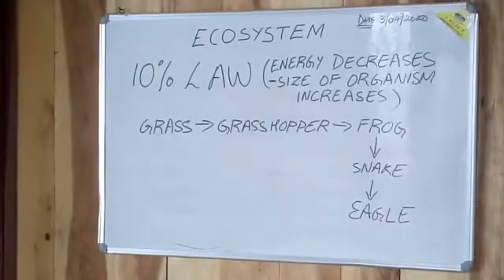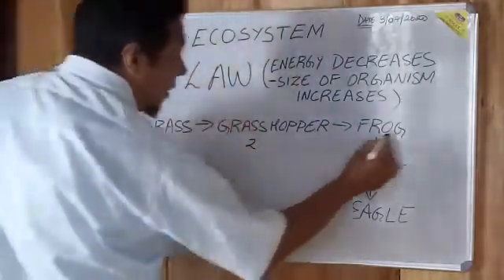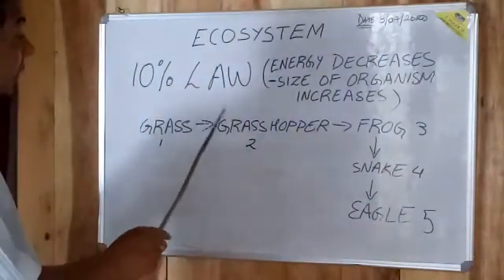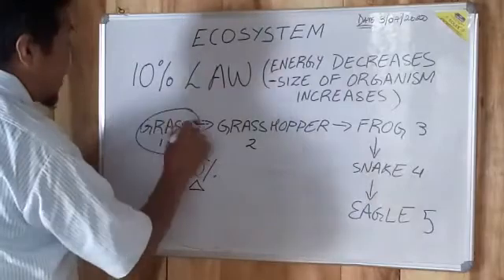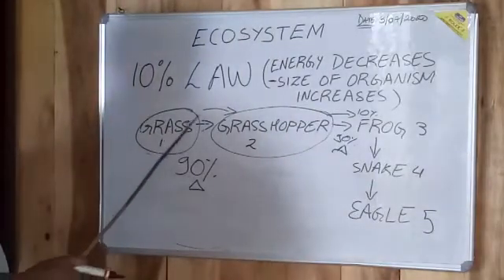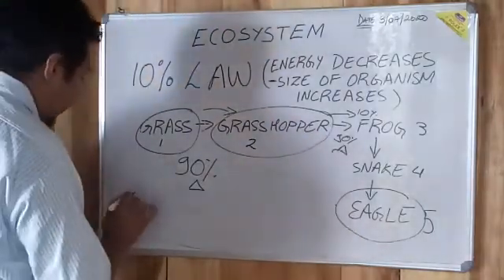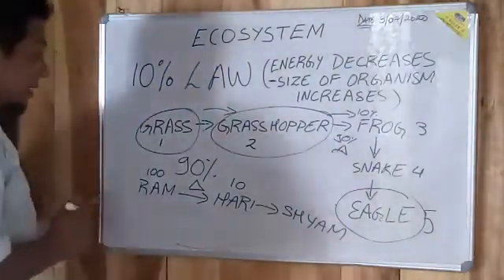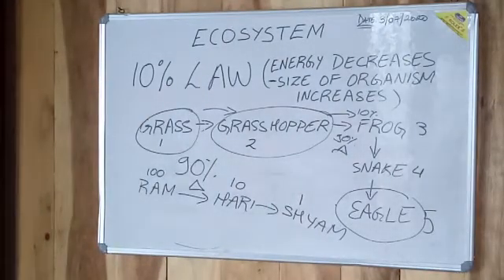St. Augustine's School, Kalimpong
Class 8 Biology: Ecosystem3